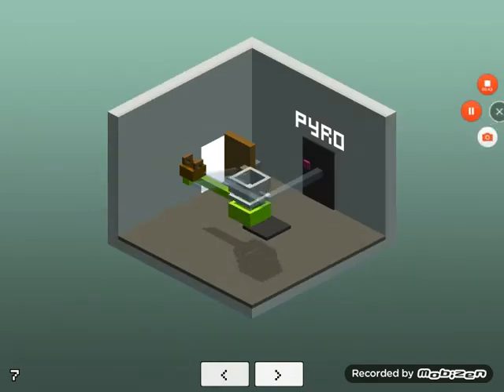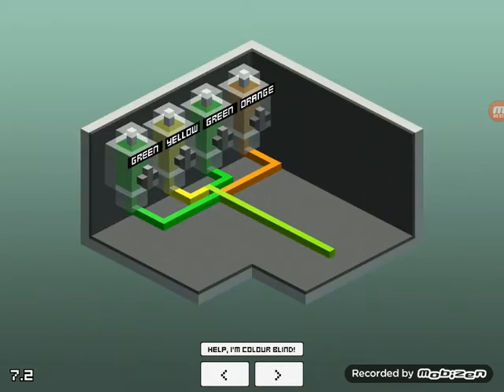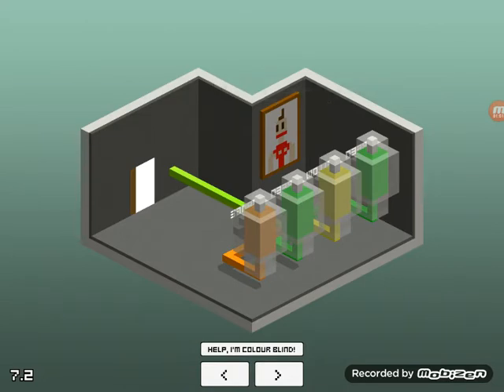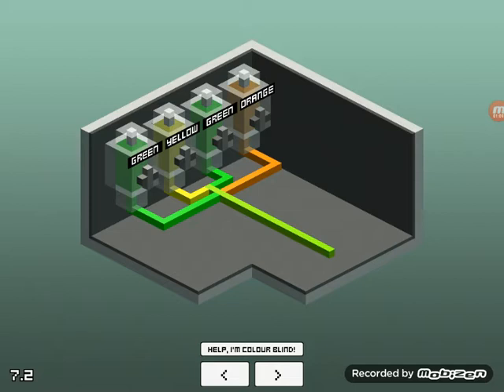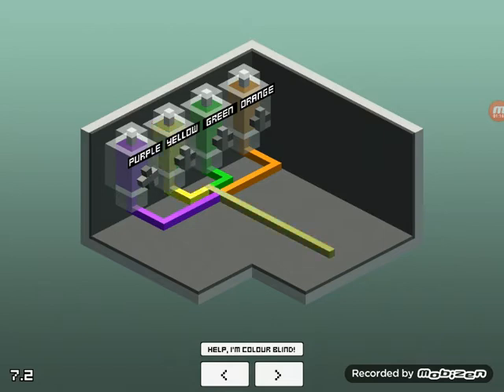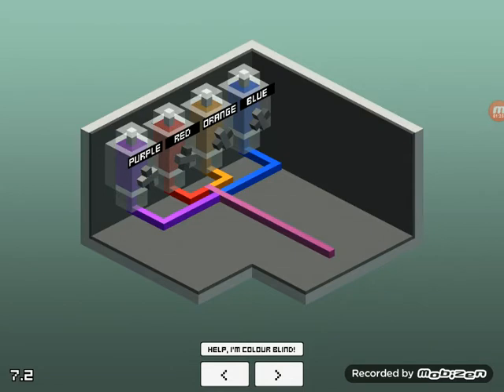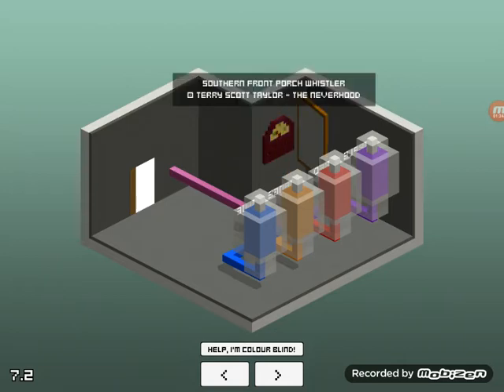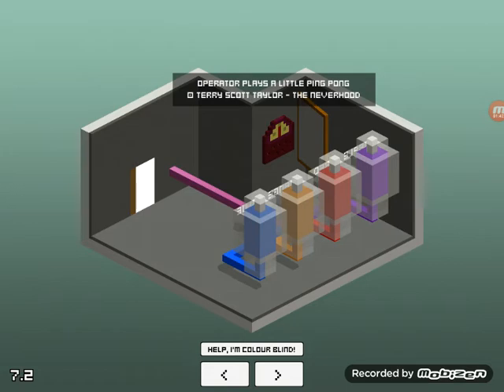There you Go!!!!|EPIC TOP SECRET ROOM DISCOVERD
Link to my old channel:Search Results
The Obsidian Ninja TON - YouTube